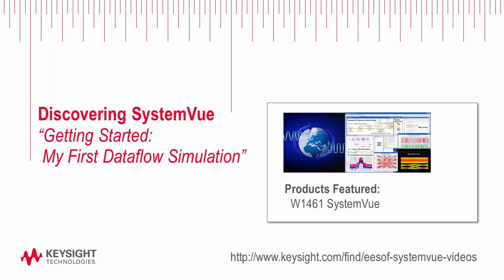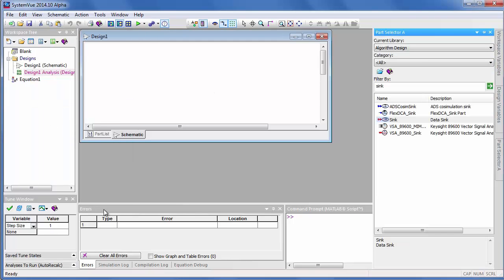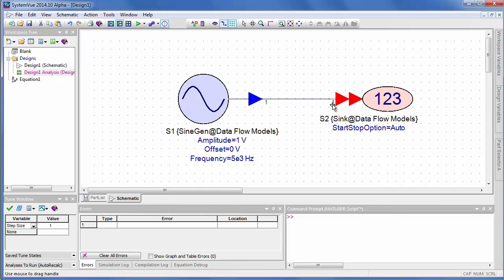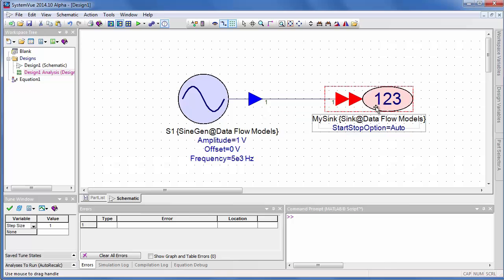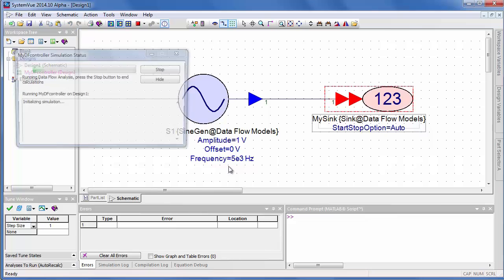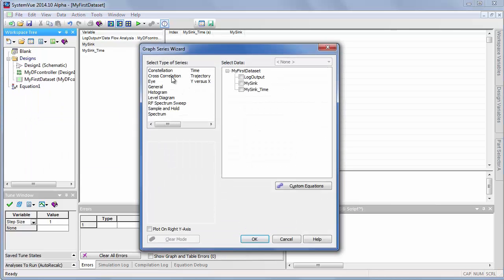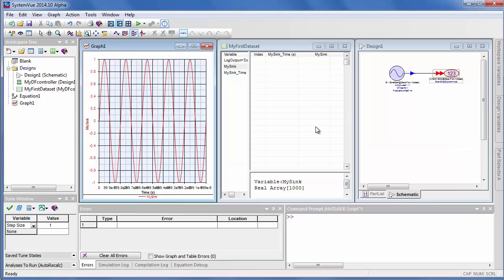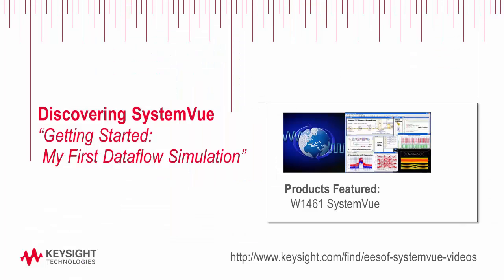Getting Started - Discovering SystemVue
Learn the basic operations and user interface features of the W1461 SystemVue Communications Architect software.